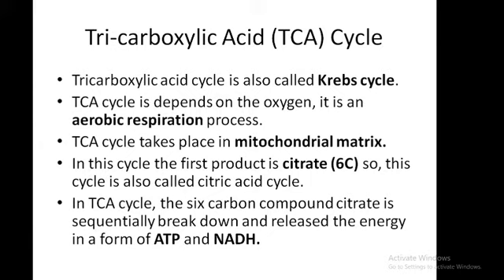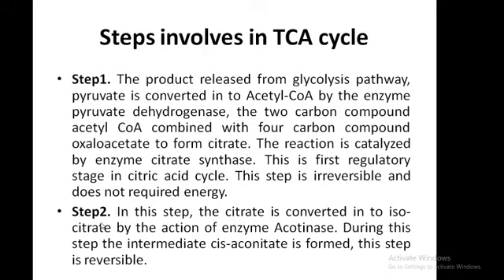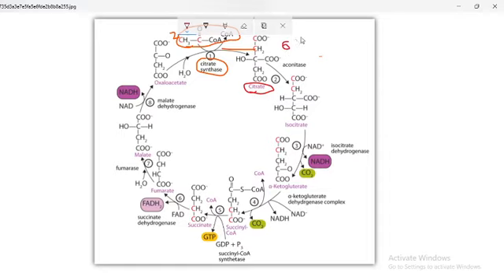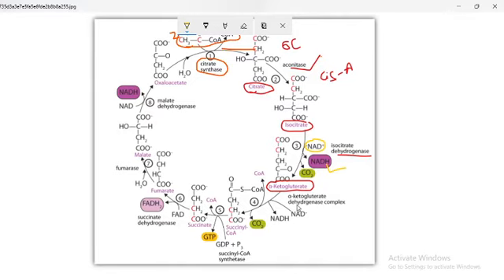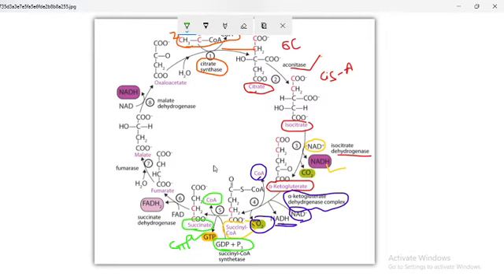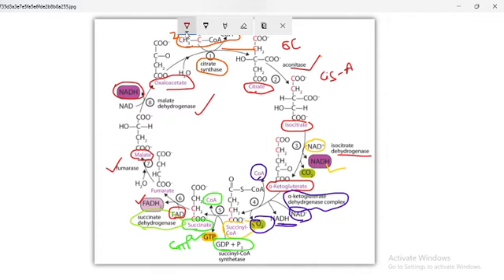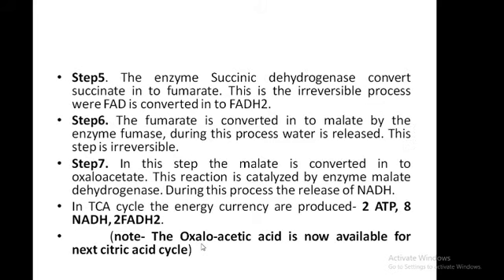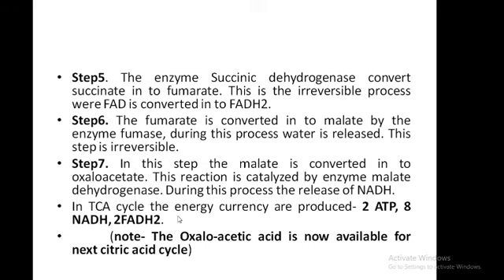Tri carboxylic acid cycle TCA.......... (VRC)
S.Y.Bsc. Citric acid Cycle